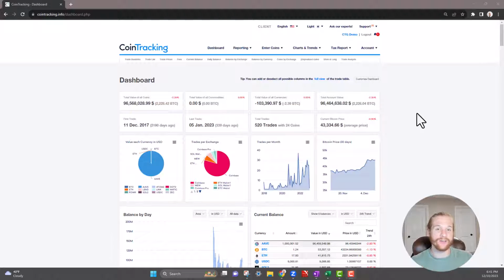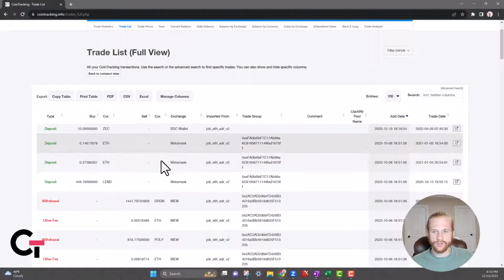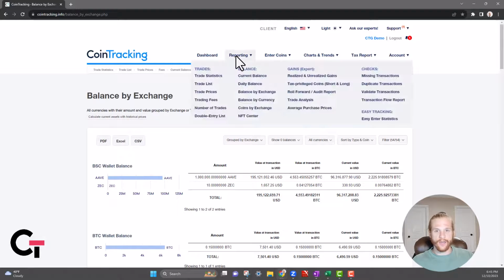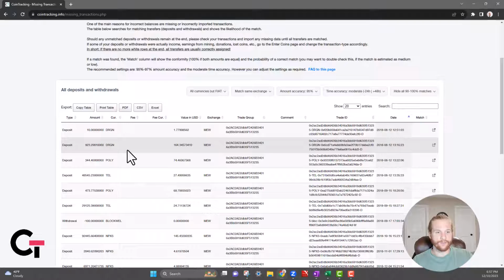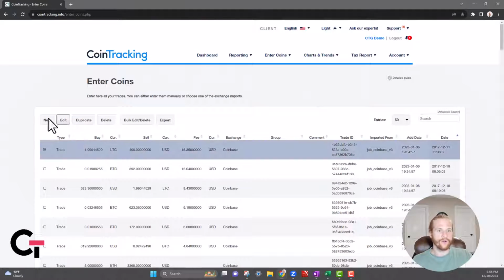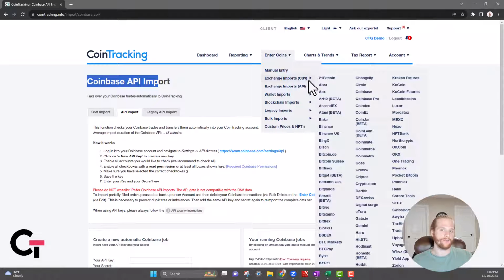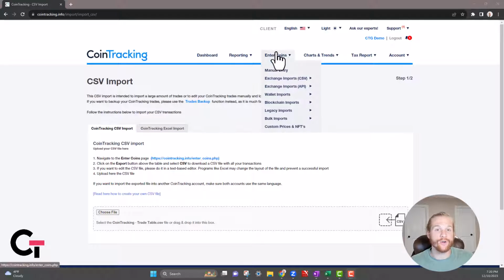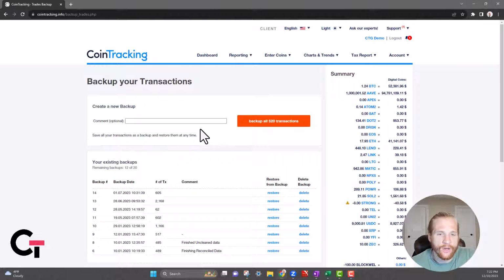How to REALLY use Cointracking!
Using Cointracking can be a bit complicated, especially when you are just starting out. So we made this video which breaks down all the important features and functions of Cointracking to help make doing your crypto taxes easier! Let us know if you have any questions!

Want more info? Check out our step-by-step guide on how to do your own crypto taxes